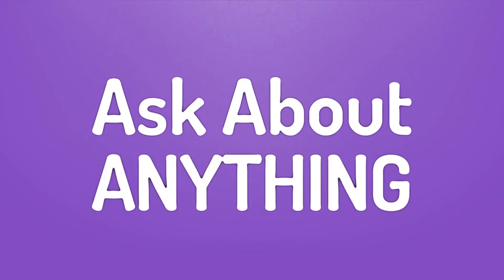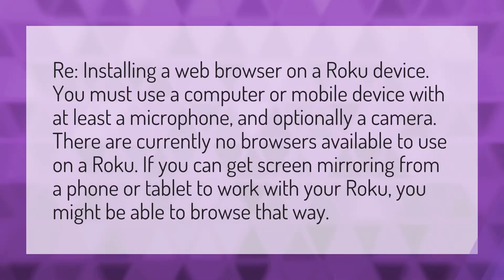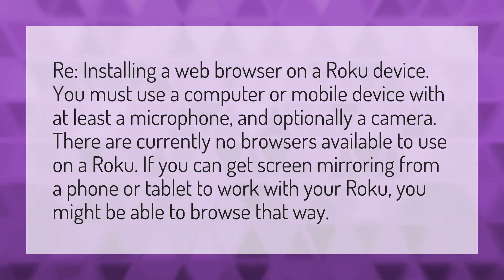How do I browse the Internet on my Roku TV?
Jailbreak Roku • How do I browse the Internet on my Roku TV?